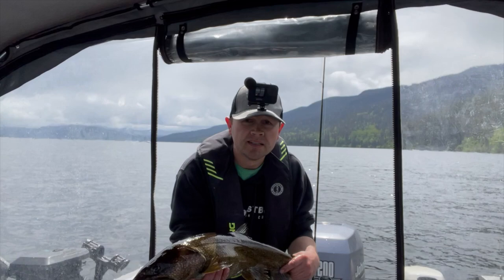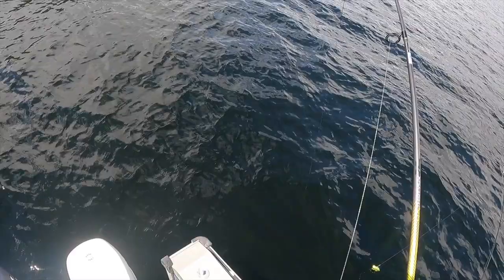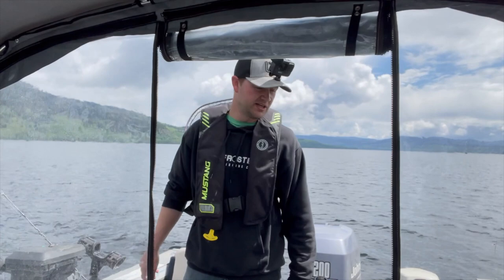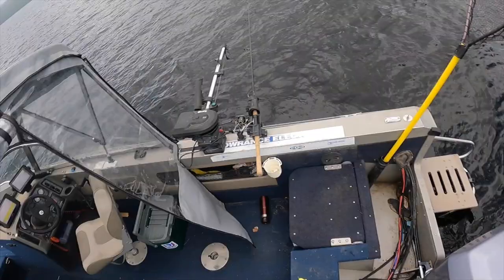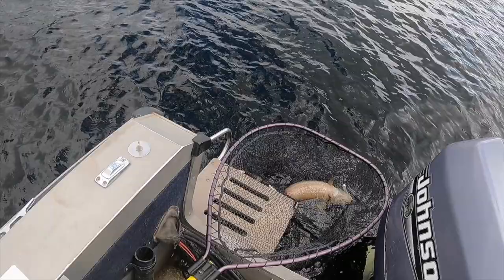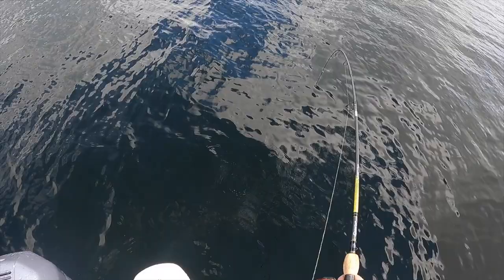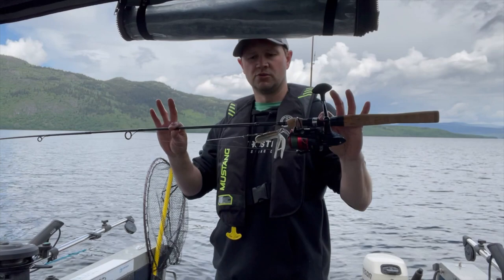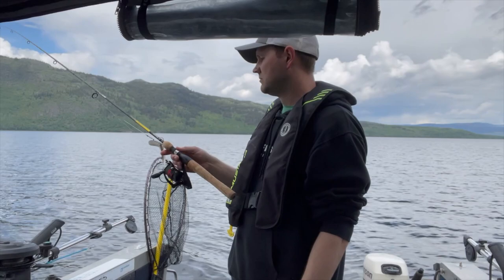Jigging for Lake Trout on Francois Lake PART 1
Set out to find laker trout on one of the largest lakes in my area in the hope to land a monster. The day turned out to be one of my most fun days on the water I have ever had with a surprise catch.